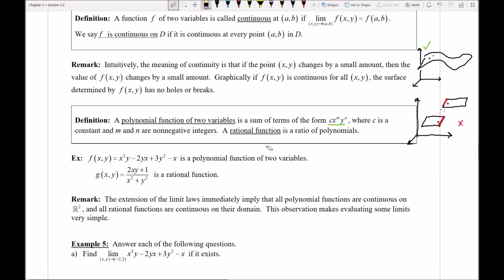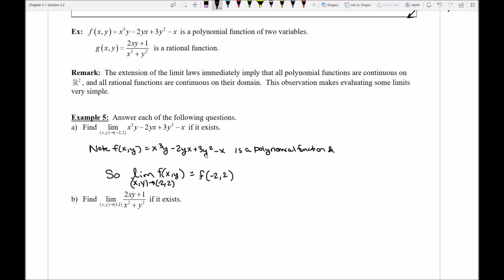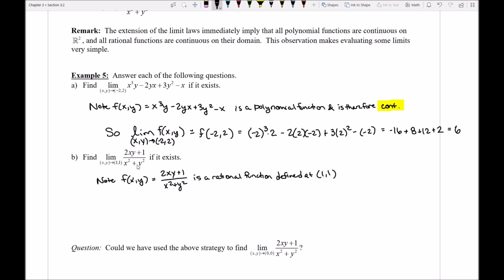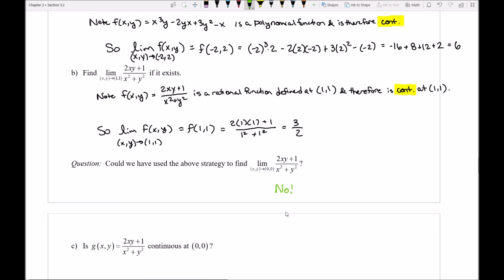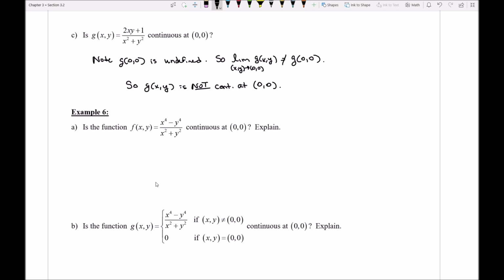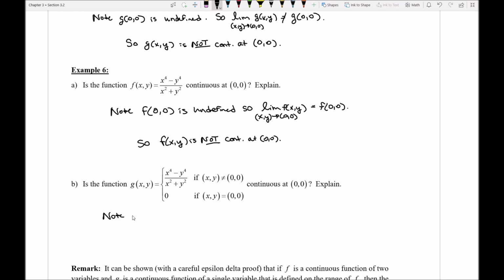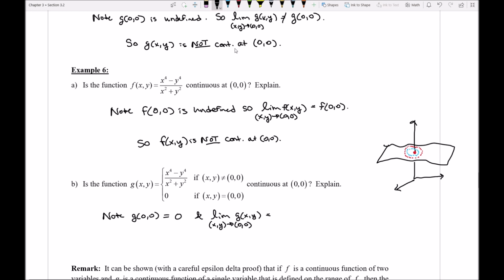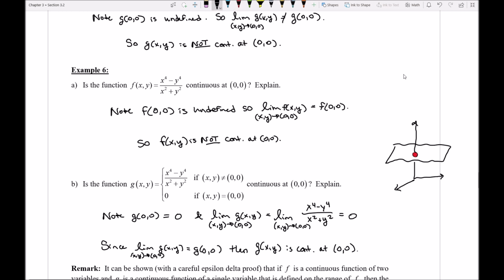3 2 Ex5 & 6